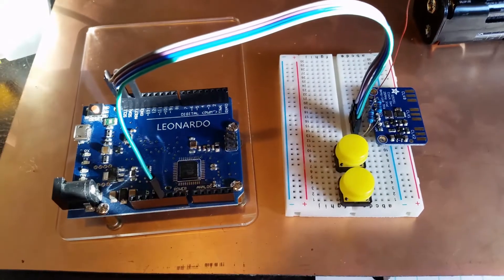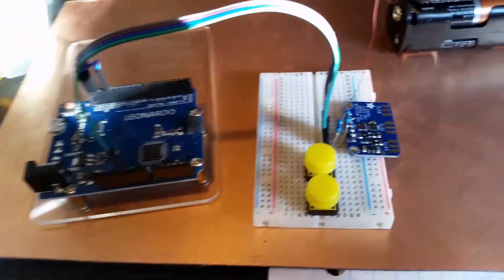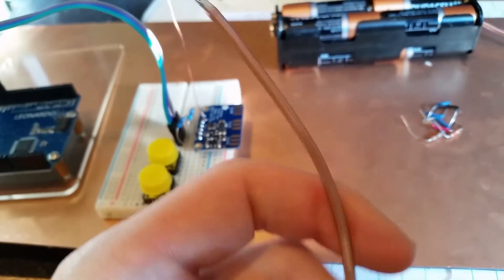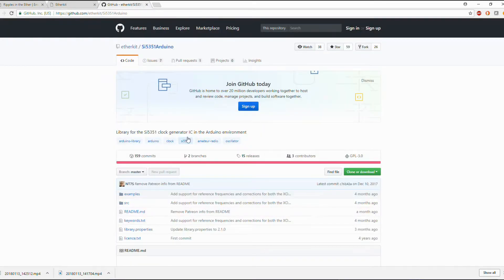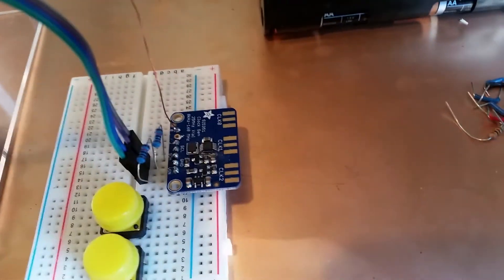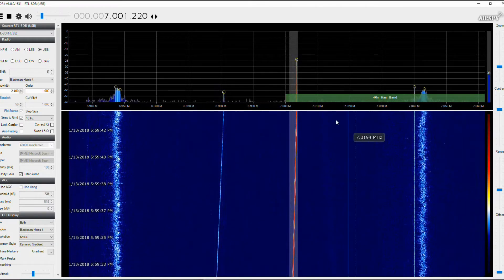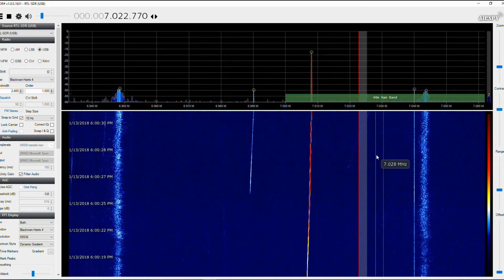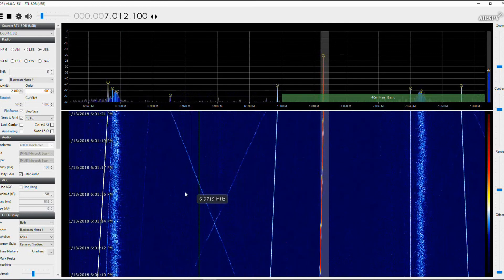Si5351 troubleshooting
Here I describe the steps I took to make the Si5351 breakout board from Adafruit work for my application as a local oscillator in a 40 meter tranceiver.